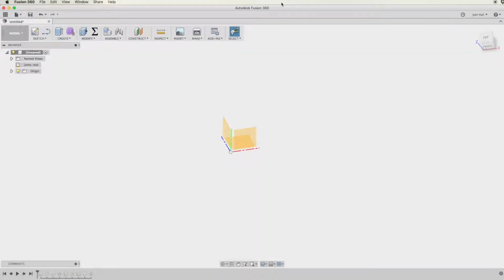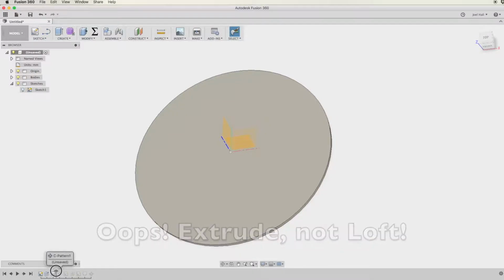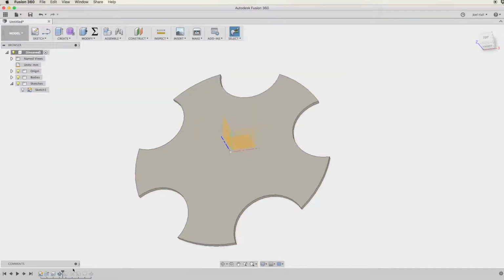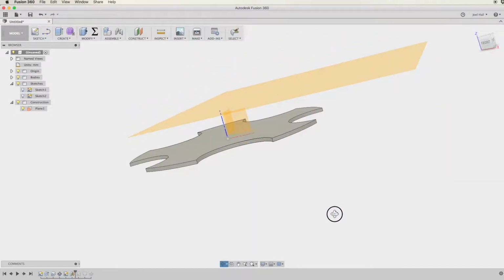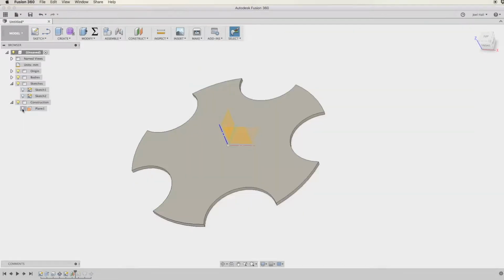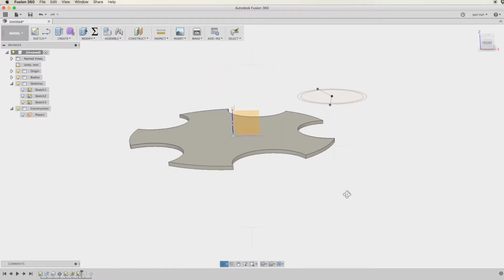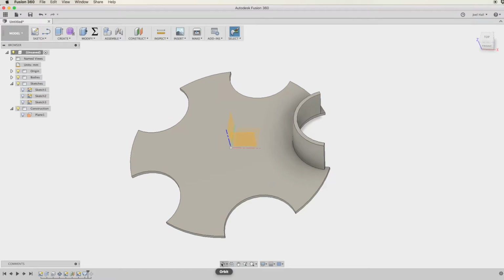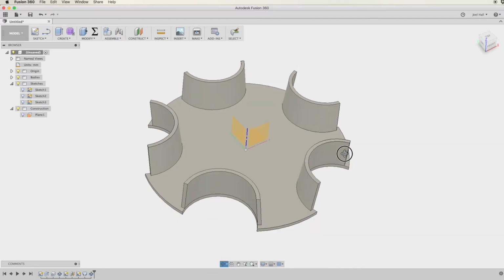Fusion 360 Runthrough: Loft and Pattern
After someone asked about how to add a specific feature to an obect in Fusion 360, I made this quick runthrough, to illustrate the method I used to make something similar.

I have the appropriate rights for the background music.

Overture brand 1.75mm PLA filament (I use it a lot)

Glitter Rainbow Filament

Inexpensive Raspberry Pi Camera

Raspberry Pi 4 Kit

Inexpensive and useful MicroSD card